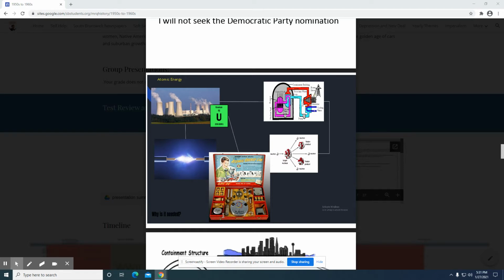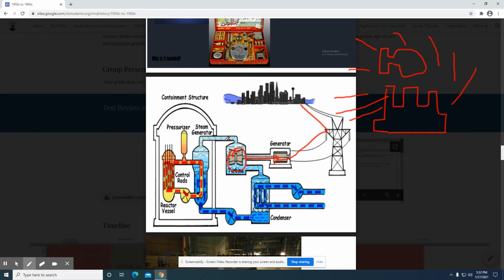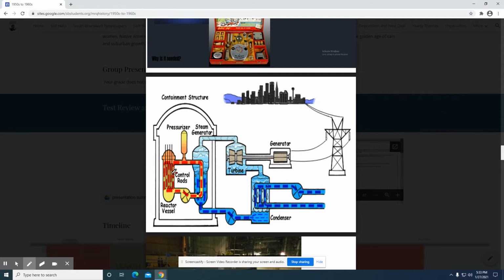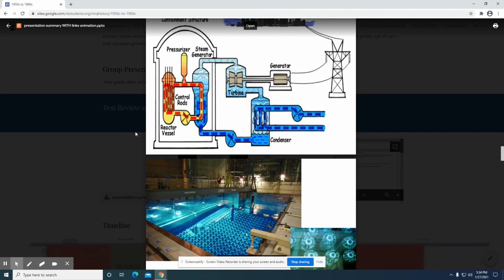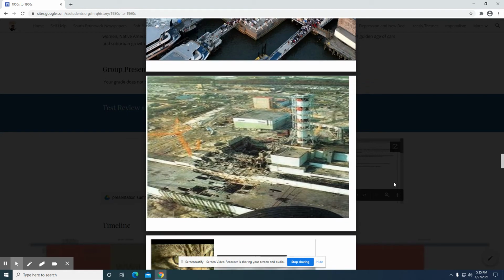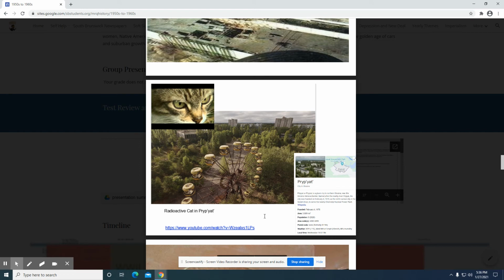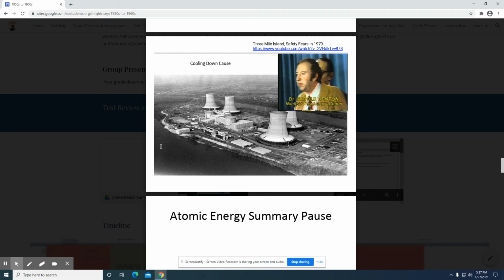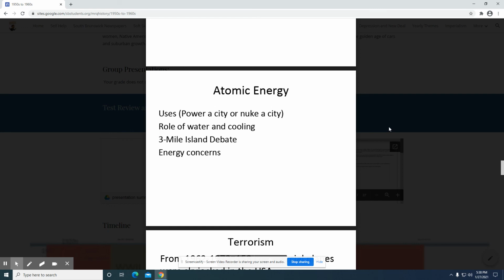Atomic Energy notes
What role did atomic weapons have in the US from 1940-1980s